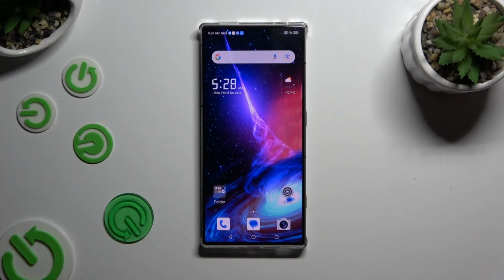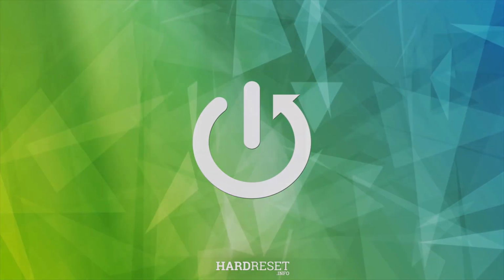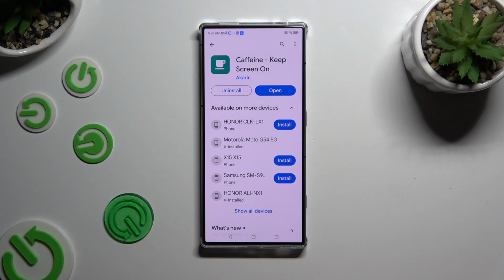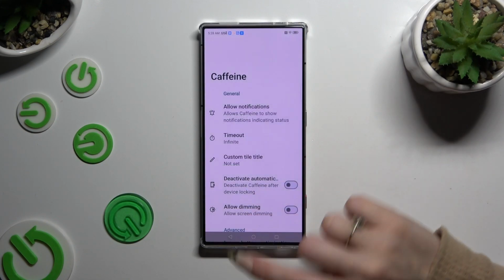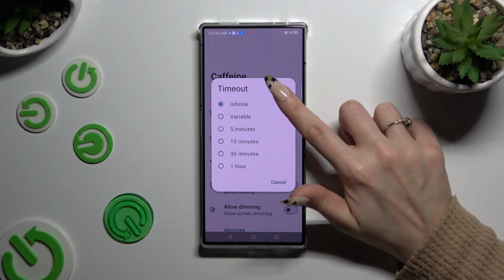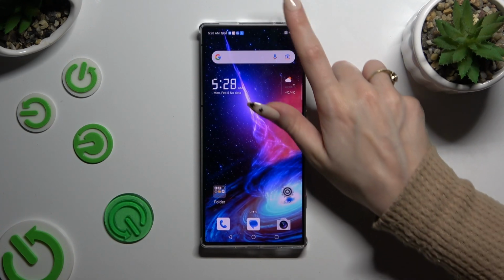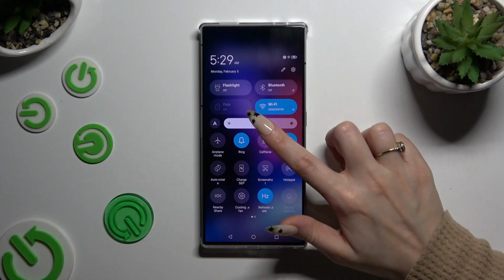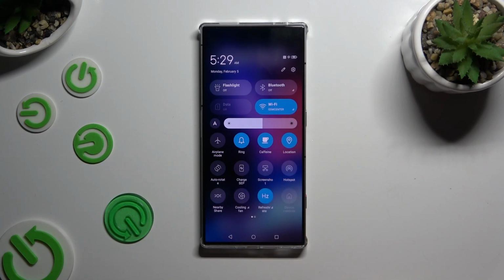How to Change Screen Timeout to Never on NUBIA Red Magic 8S Pro? - Use the Caffeine App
Using the Caffeine app, NUBIA Red Magic 8S Pro users can change the screen timeout setting to "Never" in this tutorial. A smartphone's screen timeout period is set by default to conserve battery life by turning off the screen after a certain period of inactivity. For tasks like reading long articles or watching videos, users may prefer to keep the screen on indefinitely. The Caffeine app prevents the screen from timing out based on user-defined conditions. This tutorial will guide users through configuring the Caffeine app on their NUBIA Red Magic 8S Pro to keep the screen on indefinitely.

What is the purpose of changing the screen timeout setting to "Never" on the NUBIA Red Magic 8S Pro?
How does the Caffeine app help prevent the screen from timing out on the NUBIA Red Magic 8S Pro?
Where can I download and install the Caffeine app on my NUBIA Red Magic 8S Pro?
Are there any alternative methods to prevent the screen from timing out on the NUBIA Red Magic 8S Pro?
Can I configure the Caffeine app to activate automatically under specific conditions on my NUBIA Red Magic 8S Pro?